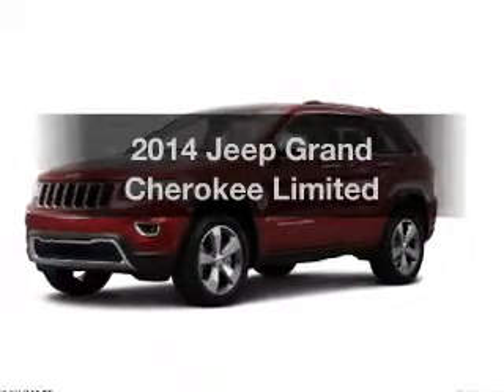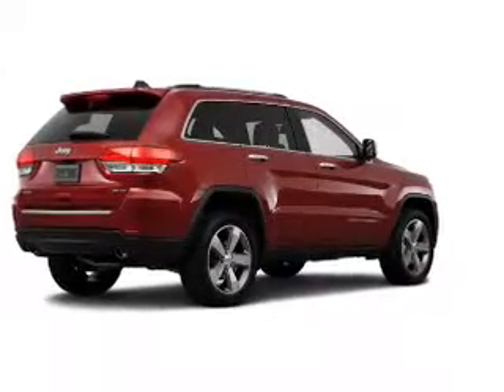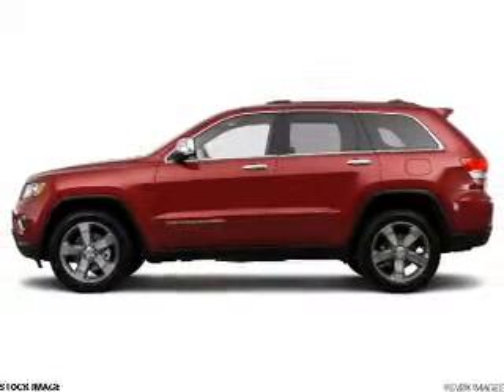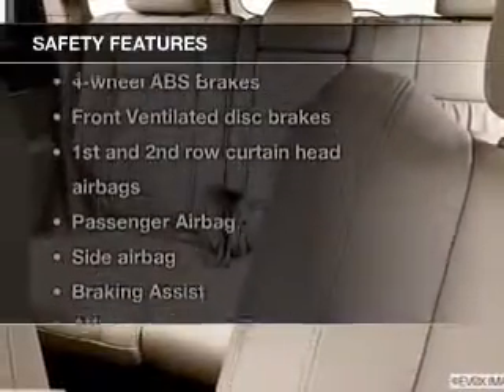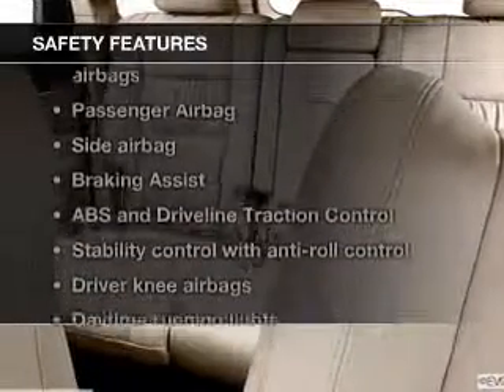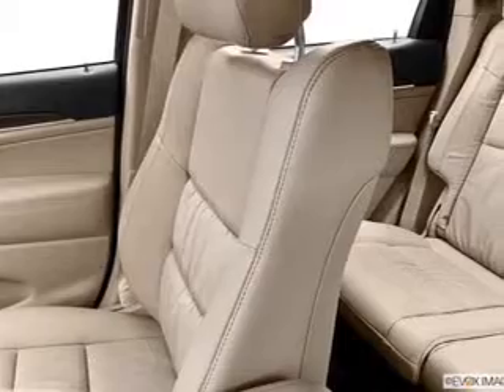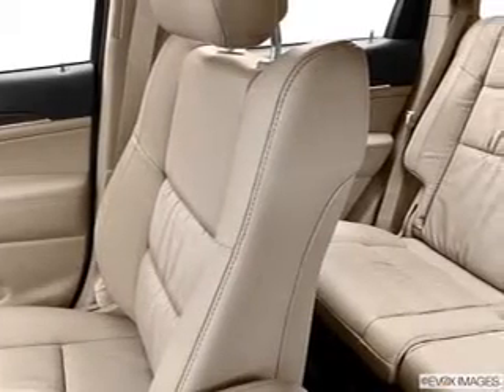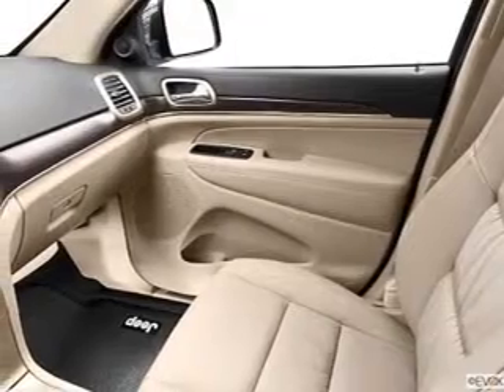2014 Jeep Grand Cherokee - Little Falls NJ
Year: 2014
Make: Jeep
Model: Grand Cherokee
Trim: Limited
Engine: 5.7 liter 8 cylinder 16 valve
Transmission: 8-Speed Automatic
Color: Deep Cherry Red
Mileage: 12
Address: